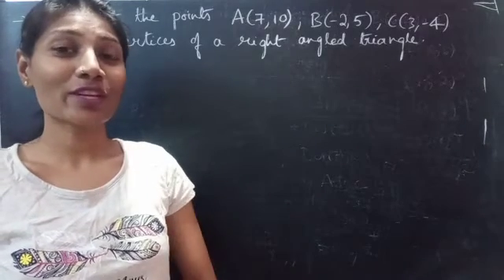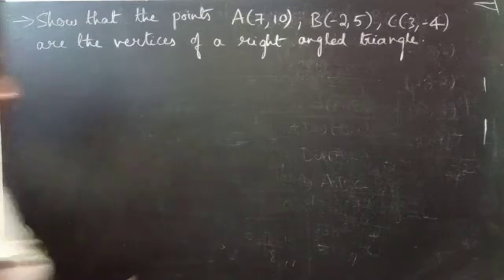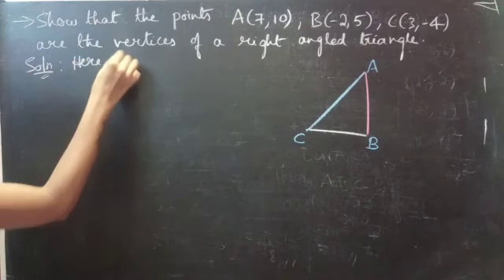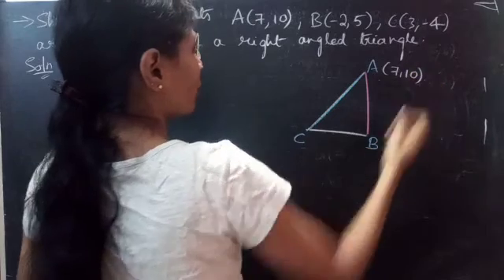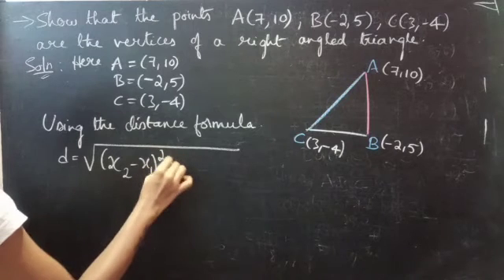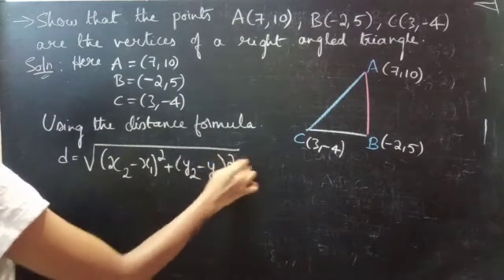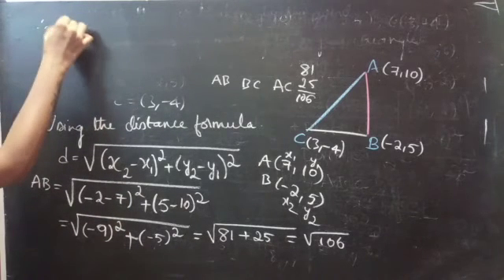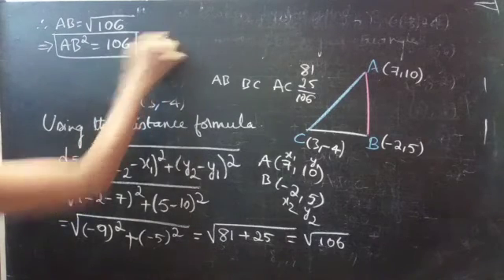Show that the points A(7,10), B(-2,5), C(3,-4) are the vertices of a right angled triangle.|Lec101